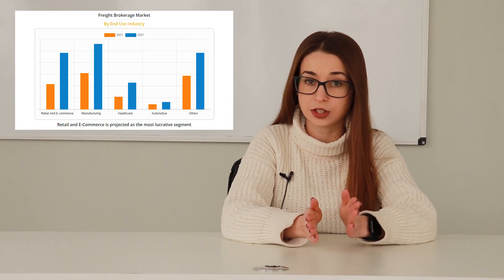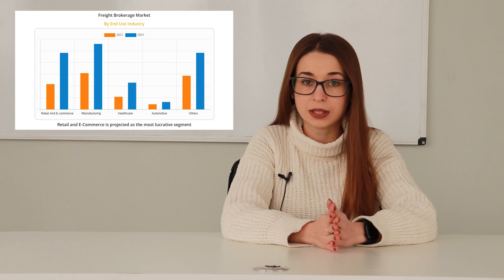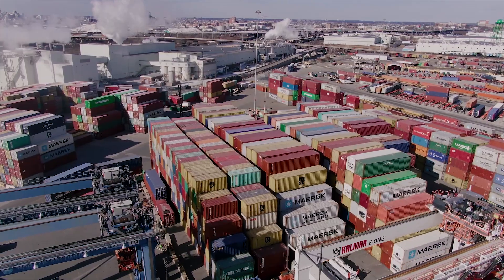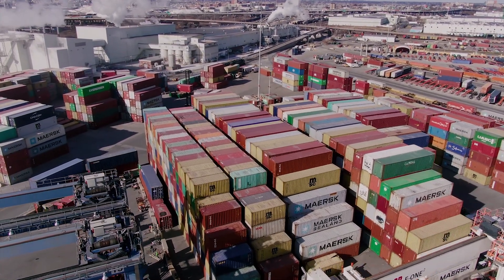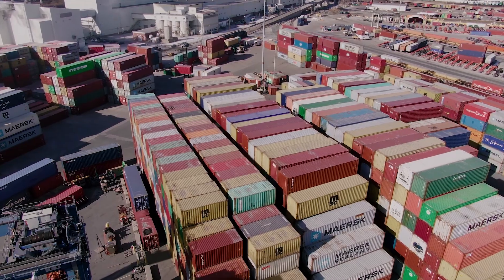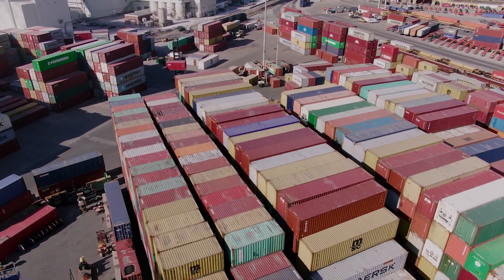Freight Broker Software: Ready-made vs Custom, Key Features and Development Cost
Hello everyone! Today we are going to talk about freight broker software. In this video we will answer the following questions:
00:00 Intro
01:14 What is Freight Broker Software?
01:44 Top Key Modules of Freight Broker Software
03:46 Top 3 Best Freight Broker Software Solutions
05:22 Freight Broker Software: Ready-Made VS Custom
08:17 Freight Broker Software Development Example